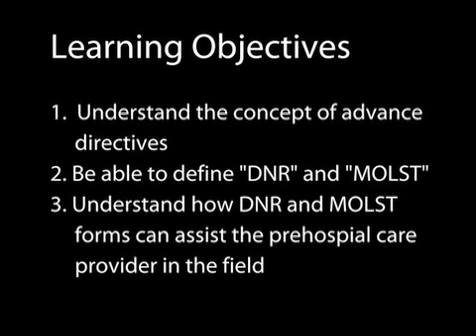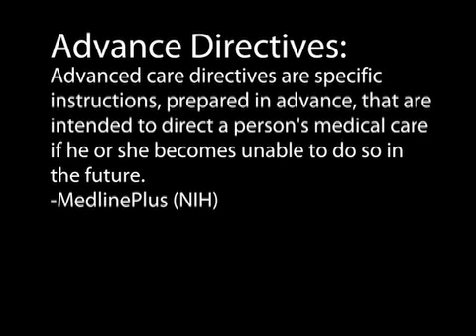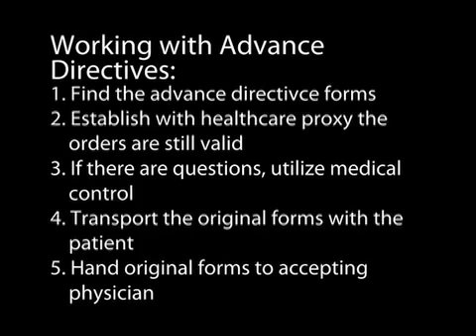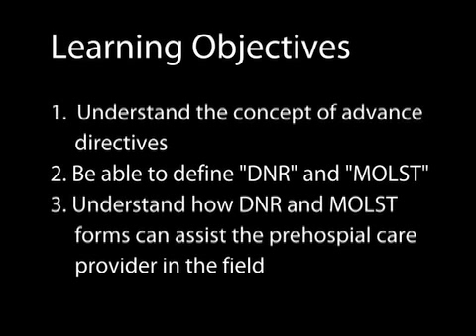Block 4 Episode 1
Advance Directives in the Field